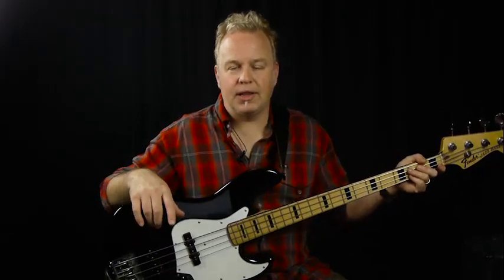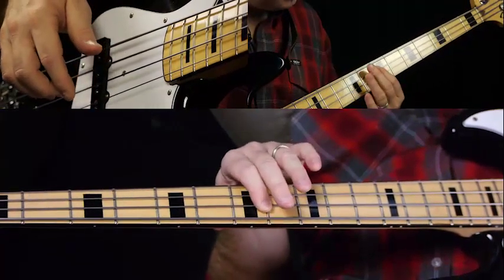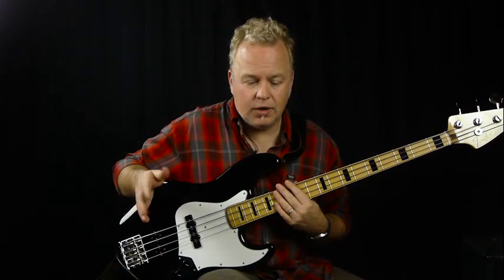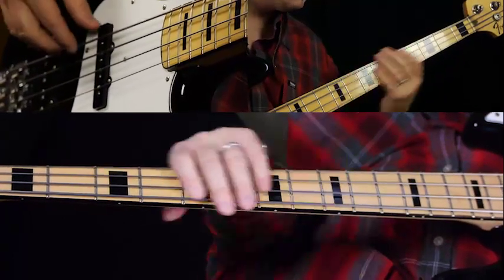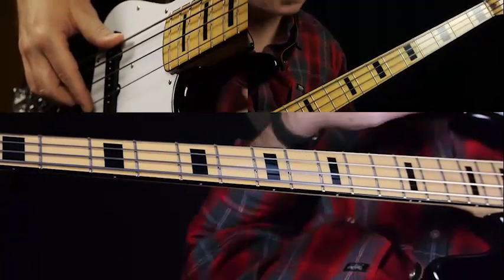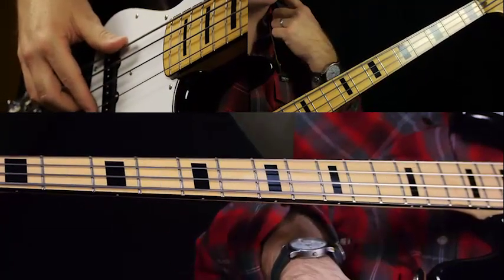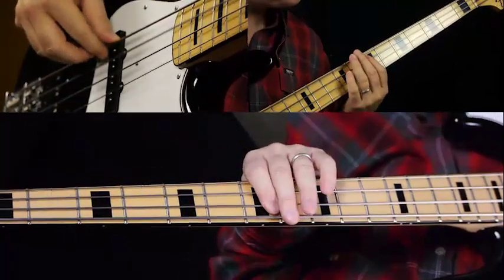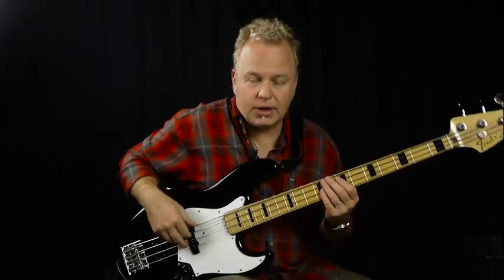Ramble On Bass Guitar Lesson | Led Zeppelin | Bassline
In this lesson you will learn the iconic bass line from Led Zeppelin's Ramble On.